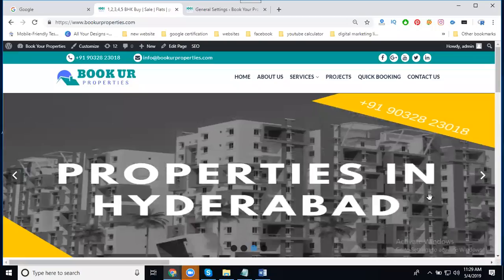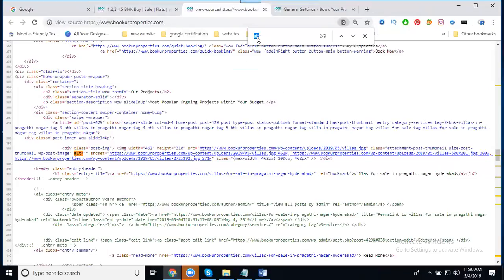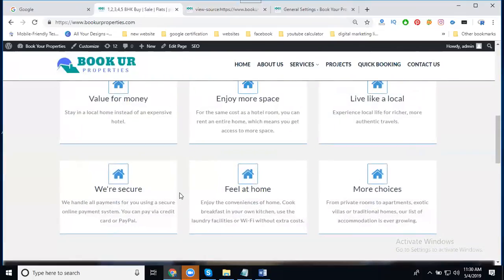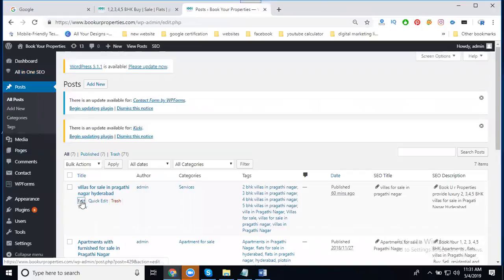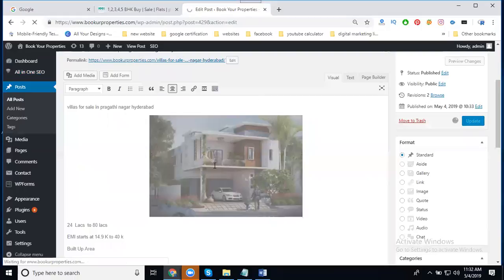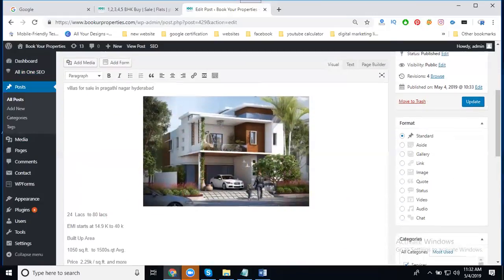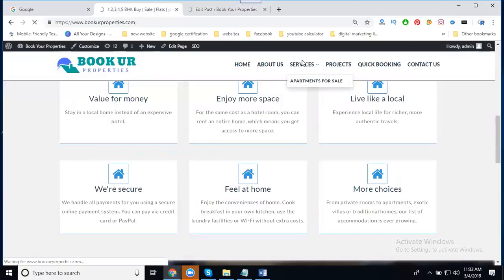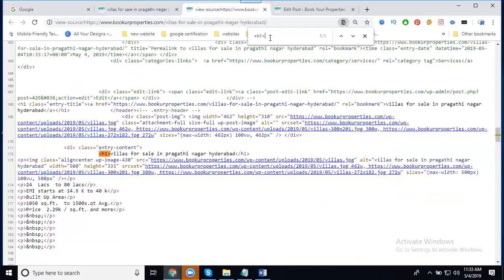How to add alt and header tag on your wordpress website 2019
Digitalmarketing - Learn this video How to add alt and header tag on your WordPress website 2019 tutorials by digitalrakesh